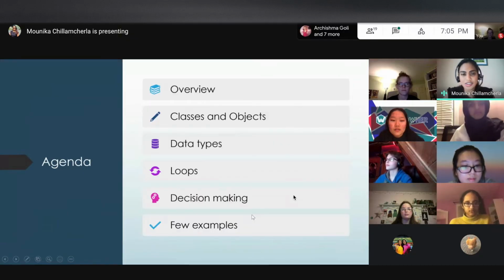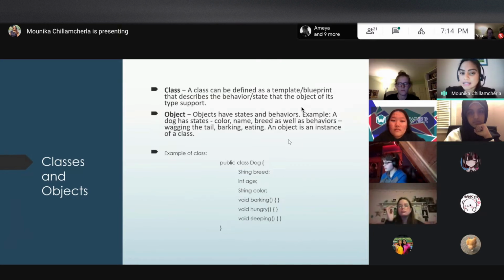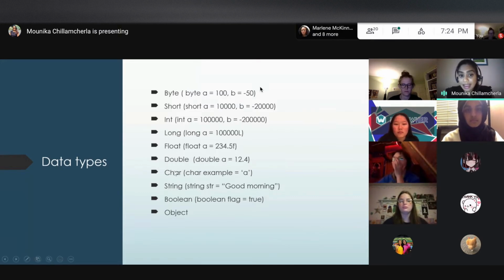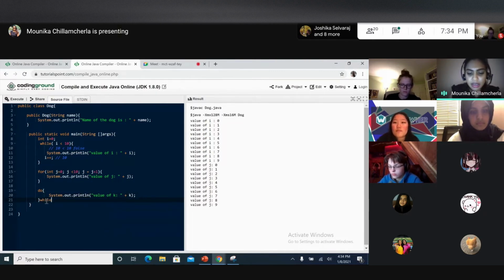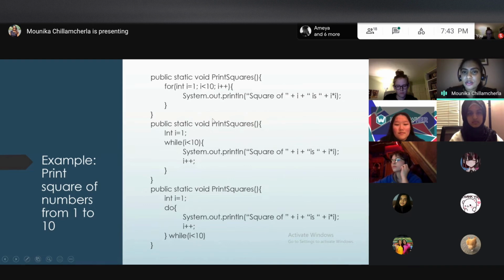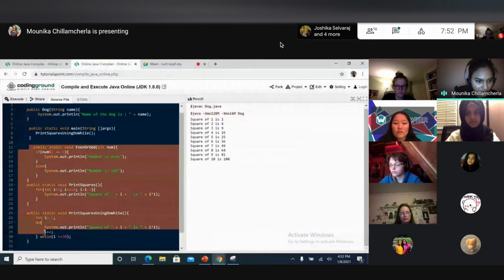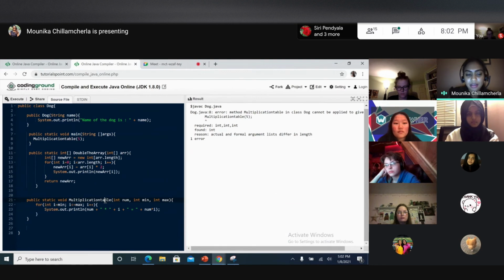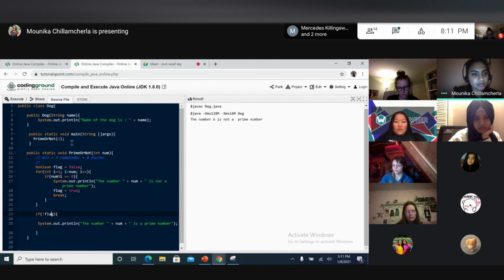Java Basics: Android App Development with Mounika Chillamcherla | MetroHacks EmpowHer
Special thanks to Mounika Chillamcherla for hosting today's workshop! She is part of our EmpowHer Slack channel so please ask him any questions about the content covered in today's workshop.

MetroHacks Directing Team:
@Sonum Agarwal: Video Editor
@Sruthi Kurada: Executive Directo
@Anna Grankin: Curriculum Director
@Jiyoon Choi: Branding Director